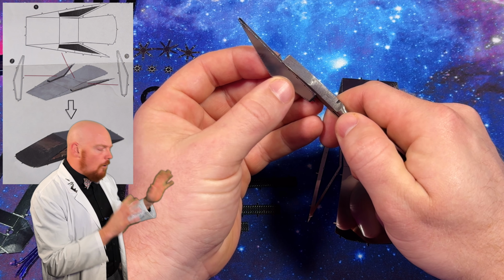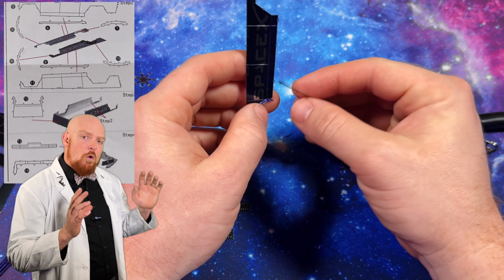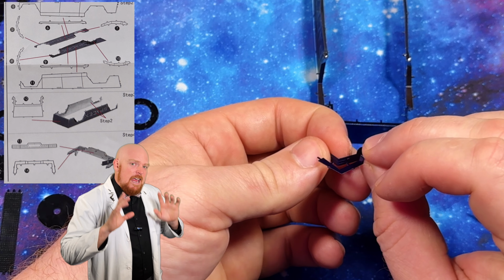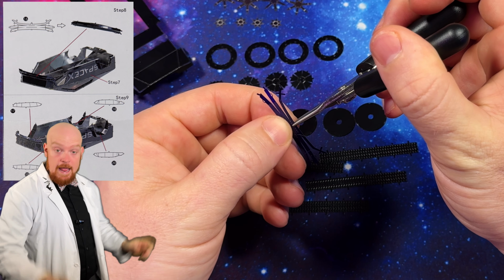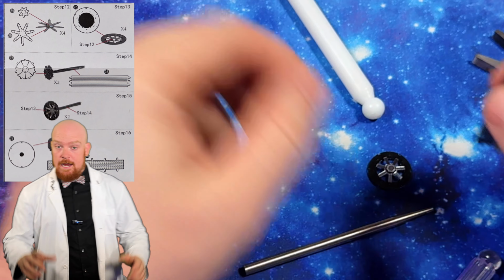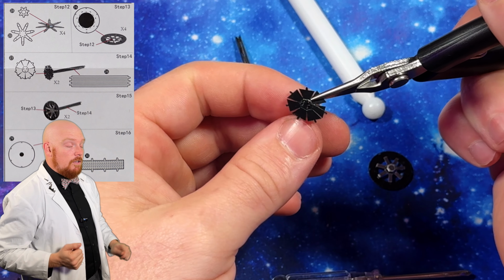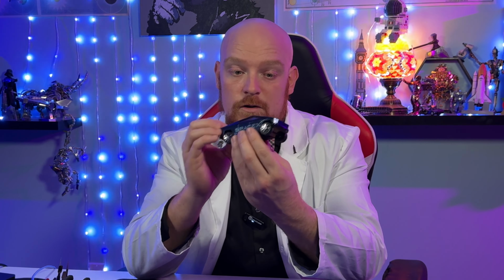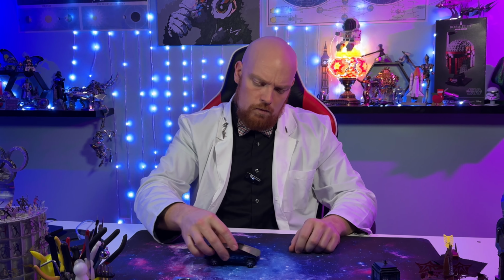Building our very own Tesla CyberTruck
Hello everyone and welcome to Groove Builders, the show where we create together!

In this episode we take on the infamous Tesla Cybertruck from Shupin as voted on by you! this is not your typical cybertruck or 3d metal model for that matter. This Cybertruck is decked out from bumper to bumper in SpaceX decals and can really roll! that’s right it moves!! this does brings us to some questions though, like what are hard parts of this build?, what tools do you need? and how does this this roll?

Join me, Disorderlycone, as we go through the step-by-step process of assembling this model. Together, we'll figure things out and bring it to life piece by piece... most likely. I’m sure it's an experience we won’t forget!

Whether you're an experienced model maker or a beginner eager to learn, this episode promises to have something for everyone . So, fasten your seatbelts, grab your tools, and let’s get building!

Chapters

00:00 -  Cybertruck
01:01 -  Opening our Package
01:34 - Let the building begin
01:54 - A quick tool guide!
04:25 - forming our edge details
06:45 - Grill details and wings
10:41 -  Wheel wells shine side down?
12:00 - Attaching the bottom
14:14 - Axles and wheels ￼
18:37 - Reveal
19:13 - Final Thoughts

I hope you all enjoyed this video. I have lots of fun making them and helping you out too. I do my best to get back to everyone I can. We are always fighting against the mighty YouTube algorithm and your help is humbly appreciated!

Keep Building!